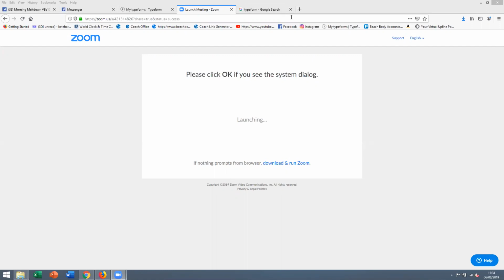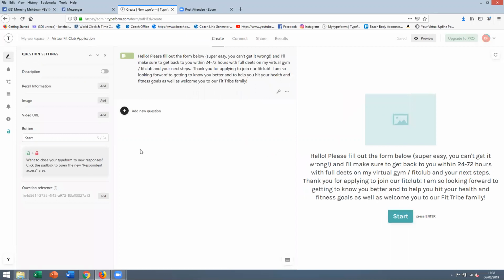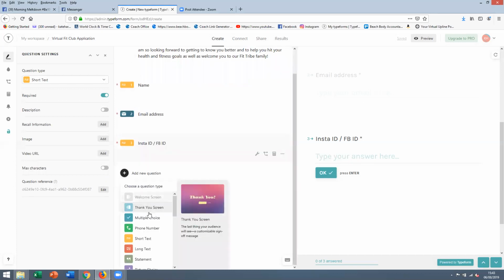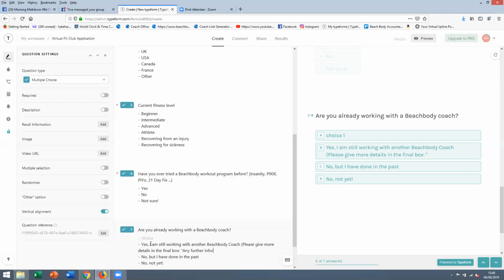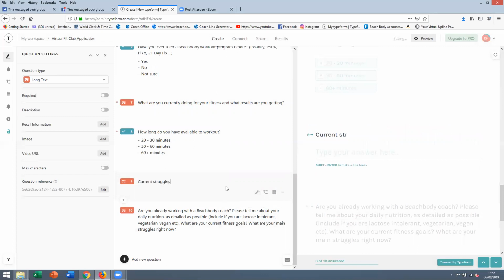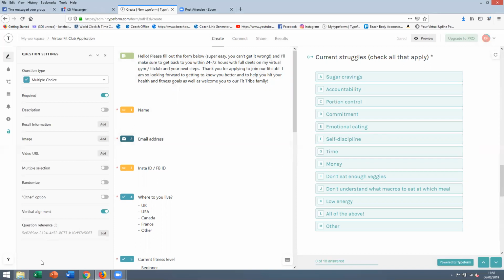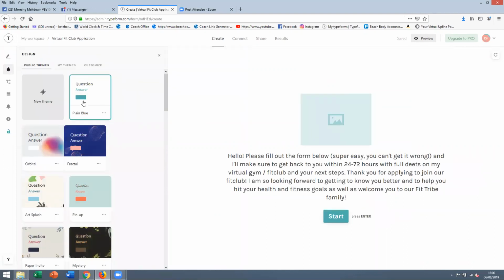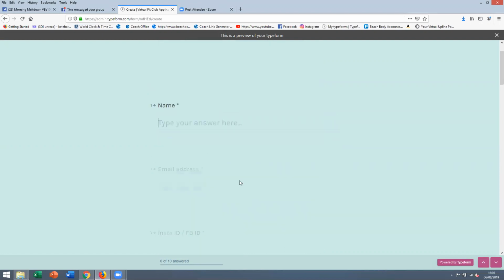How to create a Typeform tutorial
Create a free Typeform account at typeform.com then watch this video tutorial to show you how to add background image / video; how to add questions, text, move text around and how to connect it to your gmail account so you get automatic notifications when someone fills out your form.